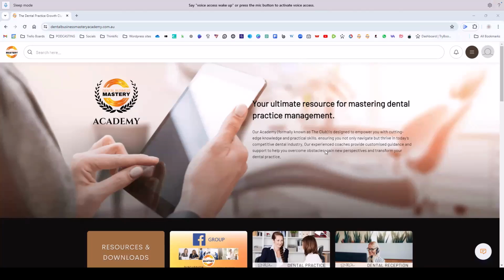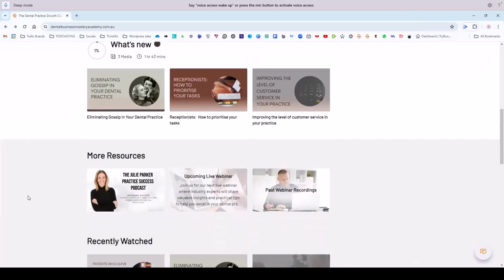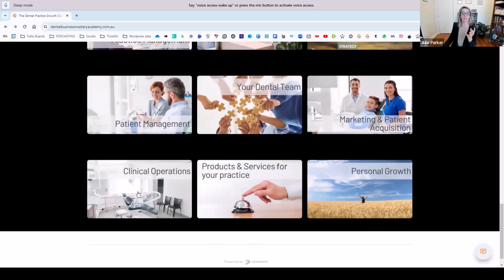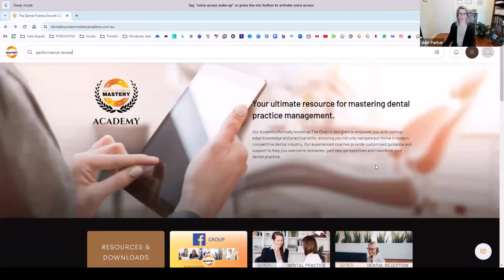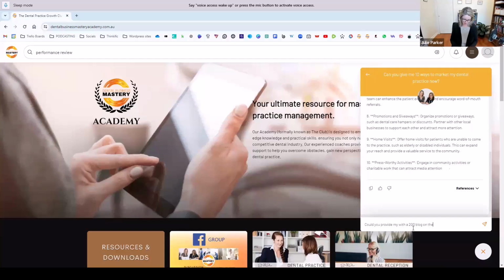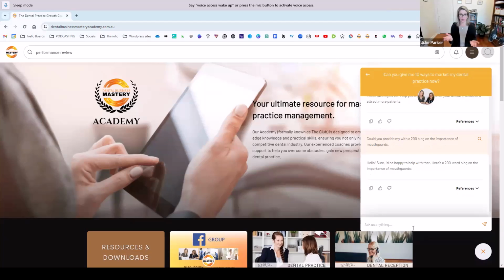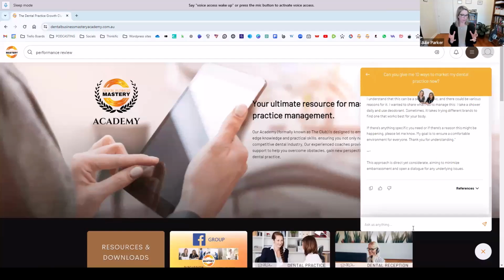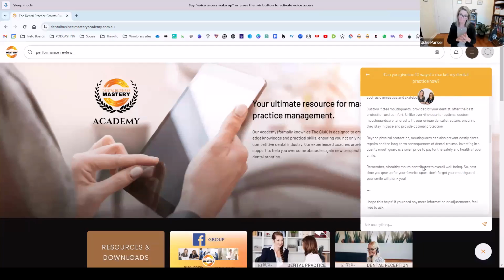Welcome to the Dental Business Mastery Academy – Demonstation of Our New Features!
Welcome to the Dental Business Mastery Academy!

In this video, we’ll walk you through the exciting features of our new platform. Discover our extensive library of over 100 training videos, and learn about our unique Academy Chat feature, powered by ChatGPT and our knowledge base, which serves as your 24/7 personal consultant. Plus, find out how you can gain free access to our regular webinars, designed to keep you updated on the latest trends and best practices in the dental industry.

For more information about the Dental Business Mastery Academy, visit Our Academy